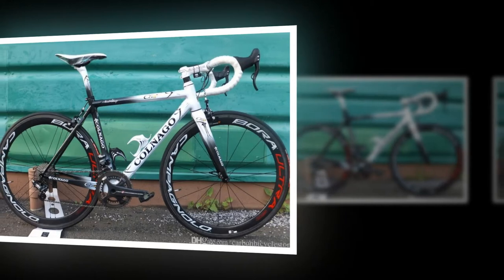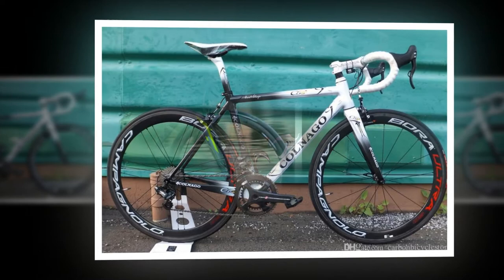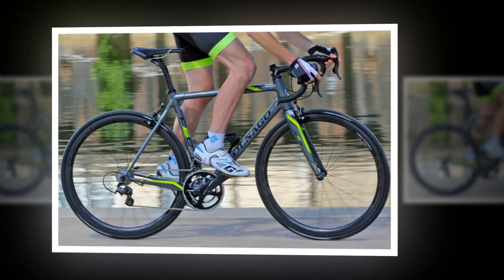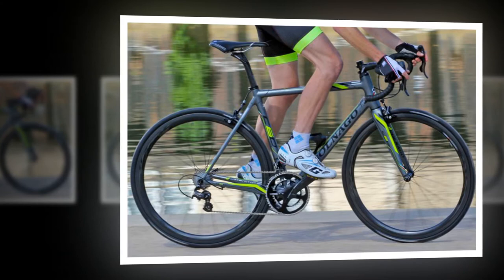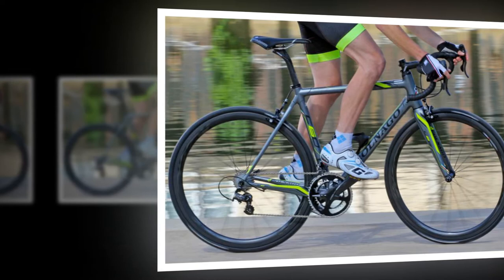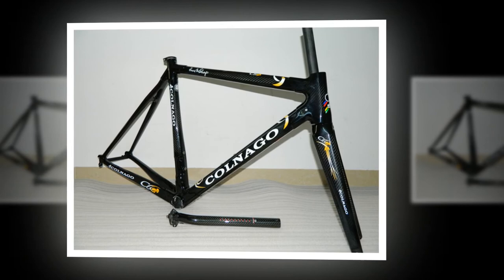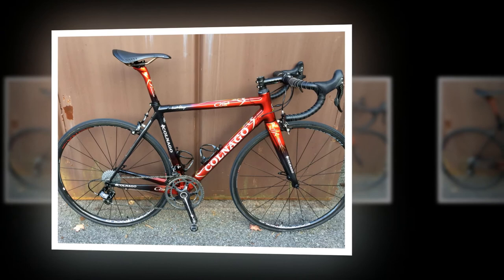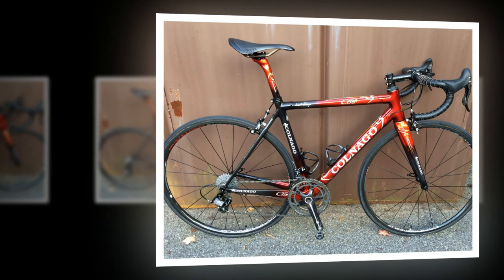Colnago C60 road bike frame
The C60 doesn't just shine on the descents, but in every situation. It devours big rides in buttery smooth comfort. If you're going to do a 100 mile ride the C60 is a fine choice, you'll feel as fresh as a daisy at the end of it. Equally it's right at home in the frantic high speed peloton of a road race. On every ride the C60 did nothing but leave a huge smile on my face. It's simply an outrageously good bike. The other reason for the new dropouts is that the C60 has been designed from the outset with disc brakes in mind. The mech hanger is replaceable, and they've cleaned up the internal routing for electronic groupsets. All cables are routed internally, as you'd expect on a frame like this.